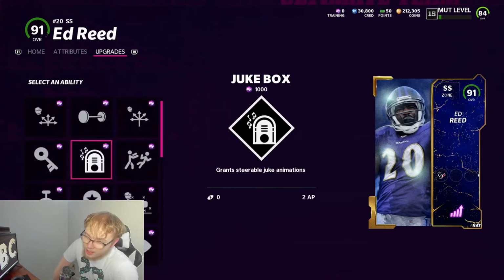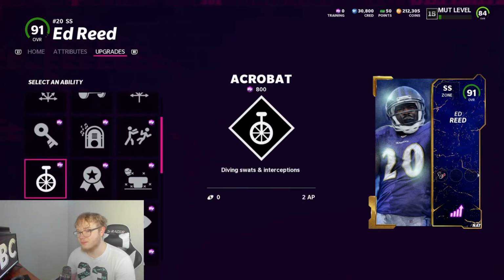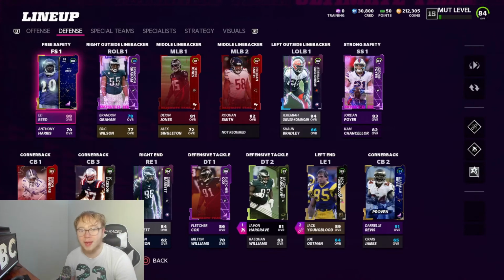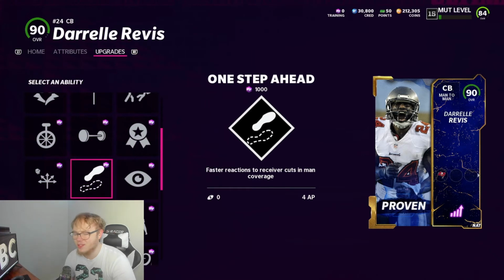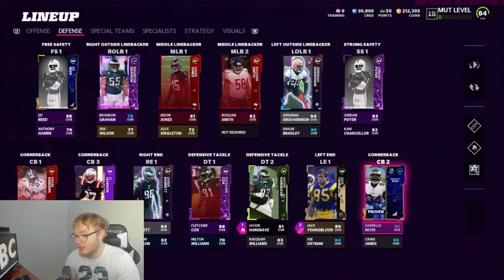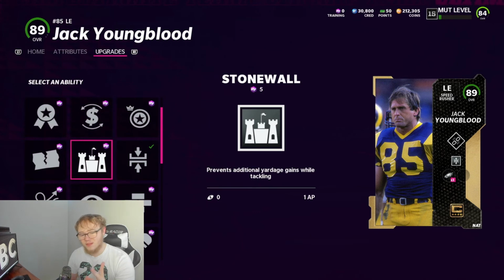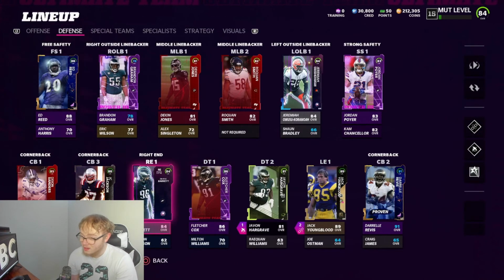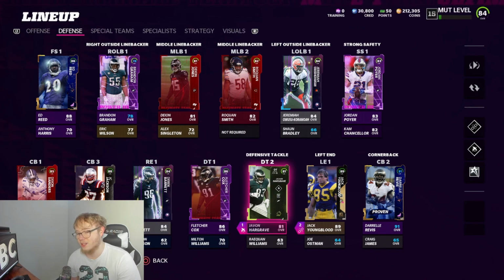THE BEST DEFENSE ABILITIES TO USE IN MADDEN 22